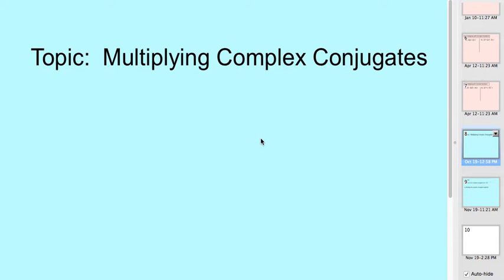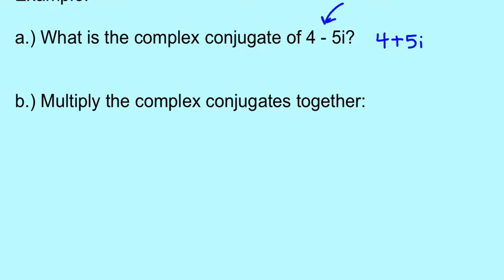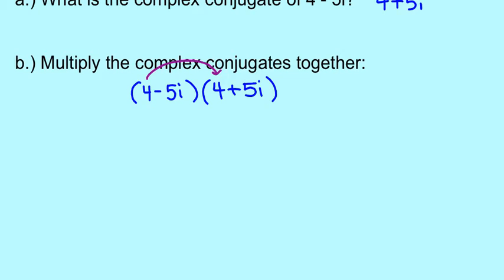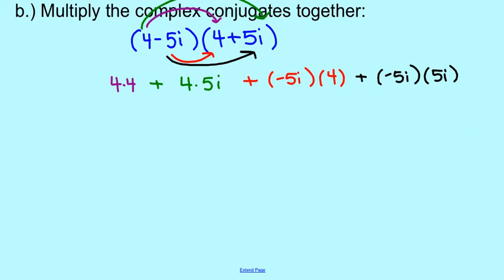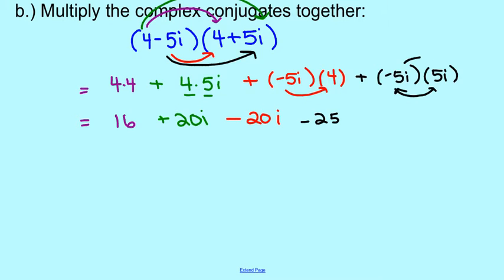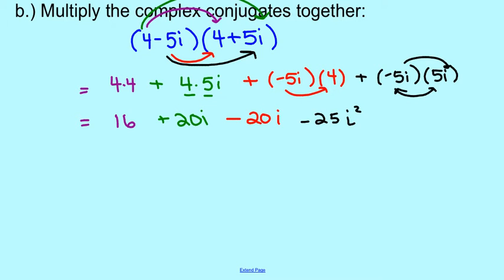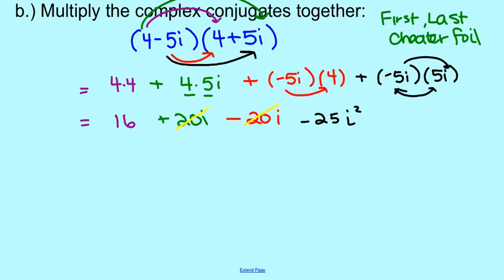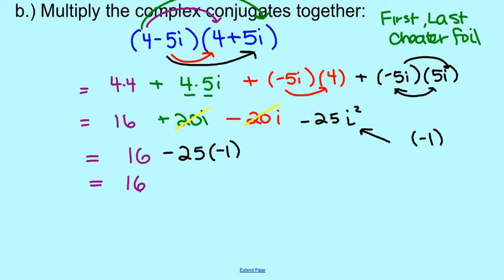Complex Conjugates multiplying together